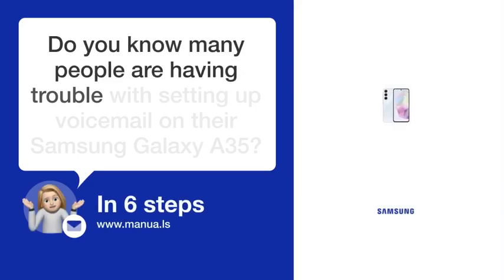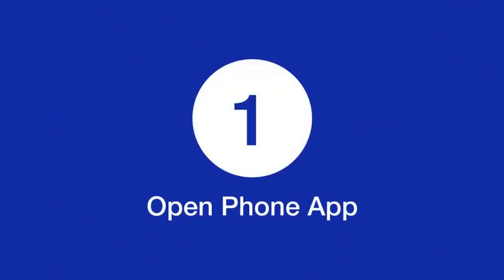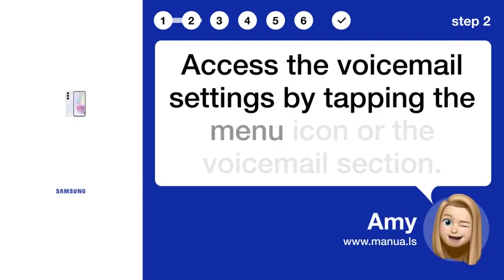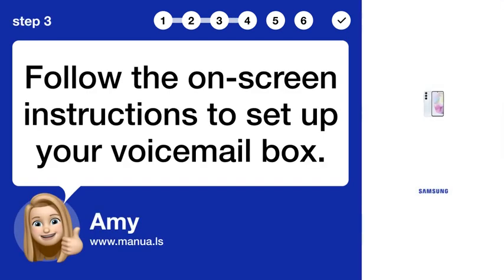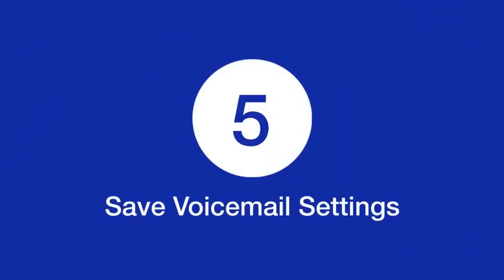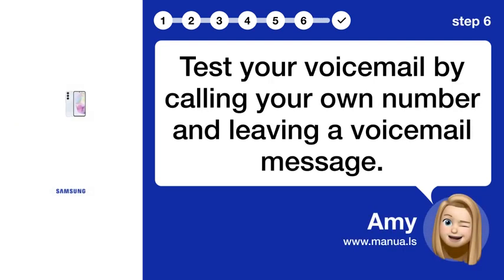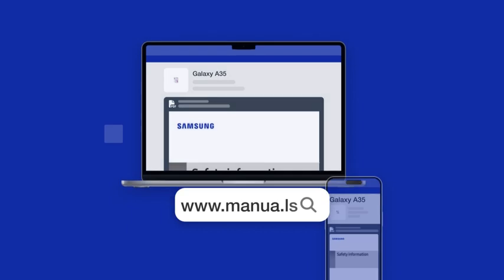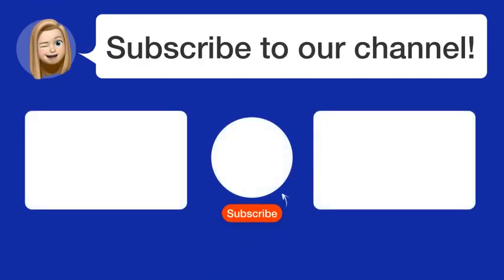How to Set Up Voicemail on Samsung Galaxy A35 - Step-by-Step Guide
📺 Learn how to set up voicemail on your Samsung Galaxy A35 with this step-by-step guide! Watch this video to easily configure your voicemail settings.

📖 In 6 steps:
1. Open the Phone app on your device.
2. Access the voicemail settings by tapping the menu icon or the voicemail section.
3. Follow the on-screen instructions to set up your voicemail box.
4. Record a personalized voicemail greeting if prompted.
5. Save your voicemail settings and exit the voicemail setup menu.
6. Test your voicemail by calling your own number and leaving a voicemail message.

📚💬 Manual and other questions:
On our site, you can find the complete manual for the Samsung Galaxy A35. There, you can also ask your question to other Samsung Galaxy A35 users.